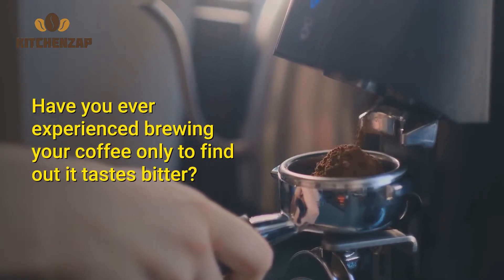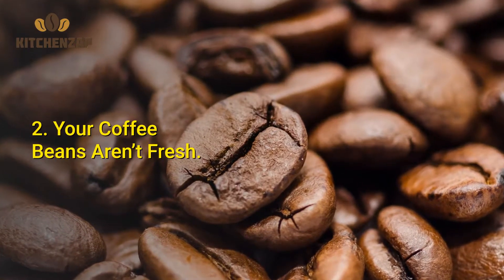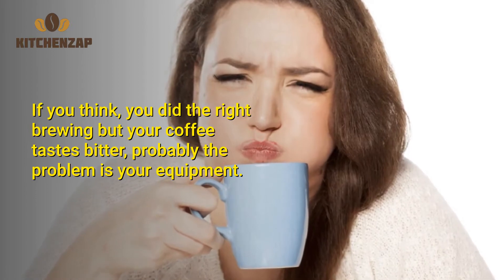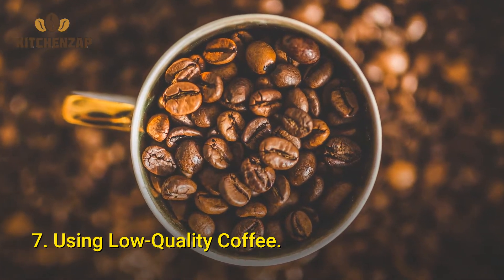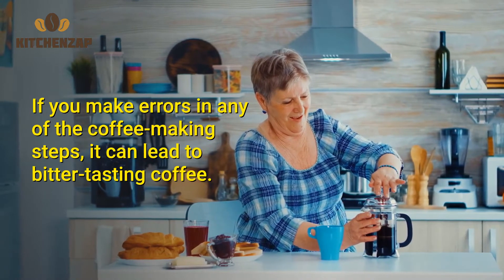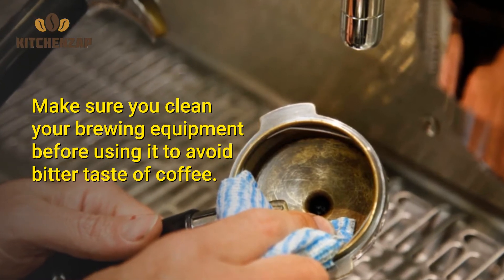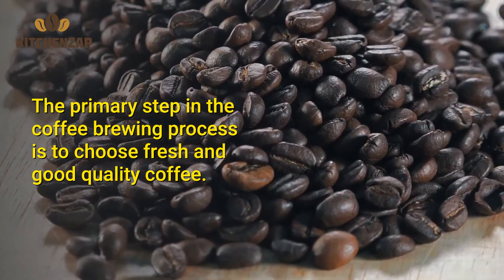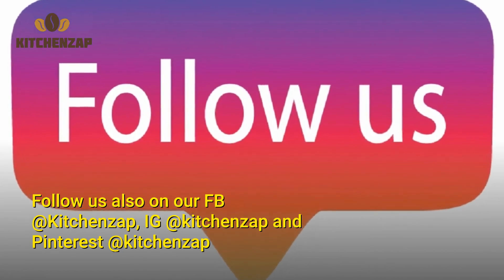15 Reasons Why Your Coffee Tastes Bitter and How to Fix It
Ever wondered, "Why does my coffee taste bitter?" You're not alone! Many coffee enthusiasts face this challenge. In this video, we dive into the 15 most common reasons why your coffee might taste bitter and, more importantly, how to fix it.

From the beans you choose to the way you brew, every step plays a critical role in the flavor of your coffee. We'll explore various factors like water temperature, grind size, brewing time, and even the type of coffee maker that could be contributing to that unpleasant bitter taste in your coffee.